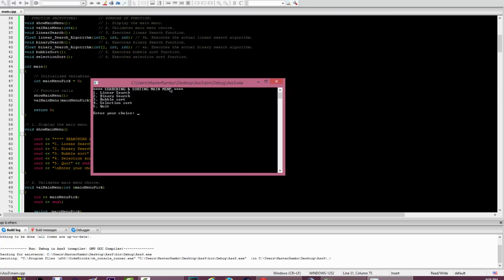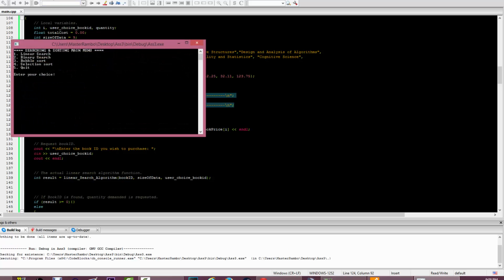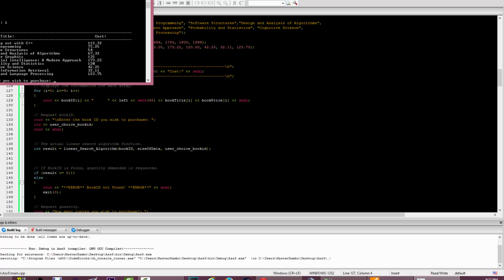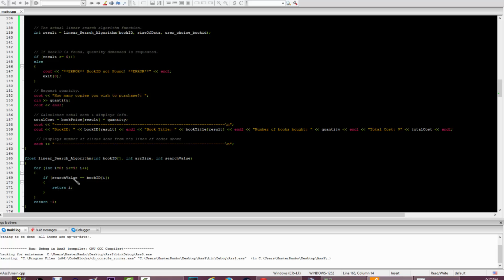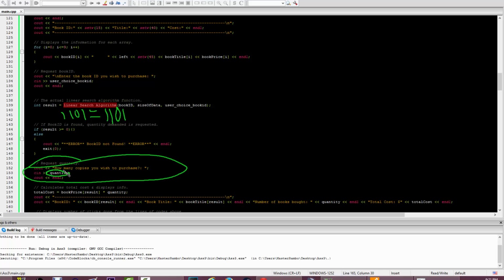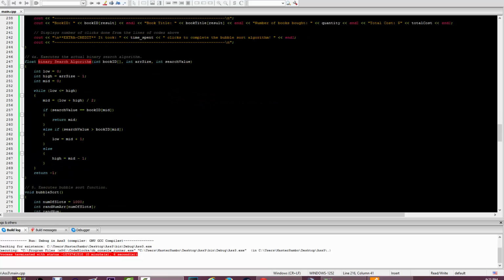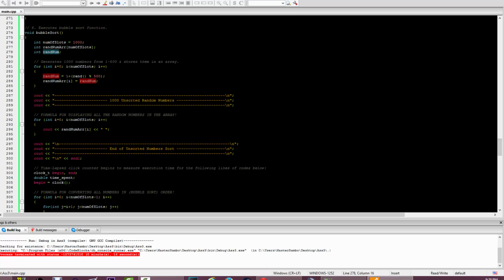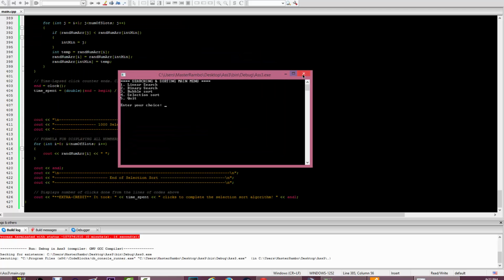re: Searching & Sorting values in an array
My source code:
(Careful, only copy the codes that you need!)

FINALLY, here's my video. Sorry if I sound rushed, don't make sense or if I stutter a lot, that's because I did it as fast as possible. Also I didn't go over how exactly the binary search, bubble sort, and the selection sort algorithm worked but I'm pretty sure I explained how to store, read, and use arrays pretty good. Hopefully this clarifies some questions or concerns you guys had, if not, then I apologize, i tried my best.

Steam: masterrambo65
Origin: -IAM-MasterRambo
Skype: iam_master_rambo